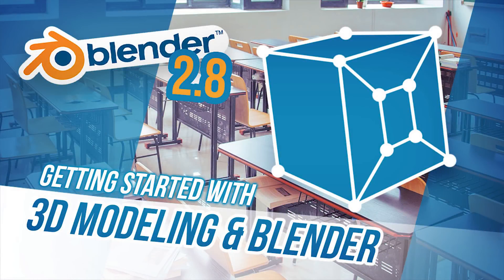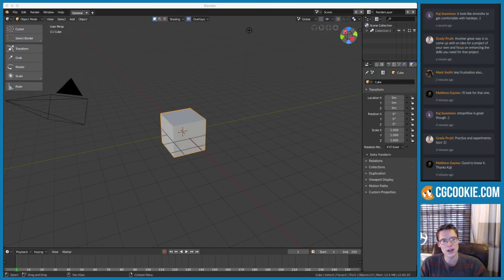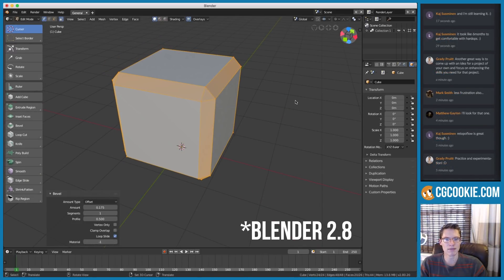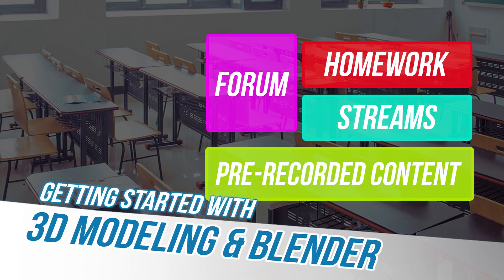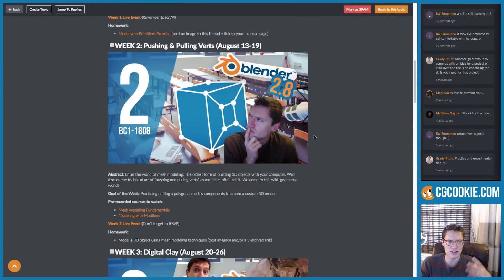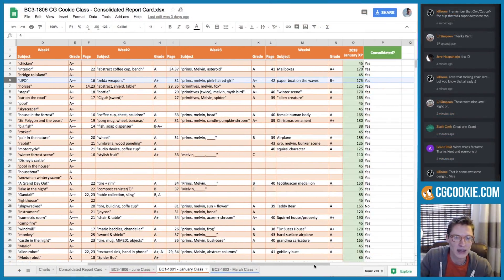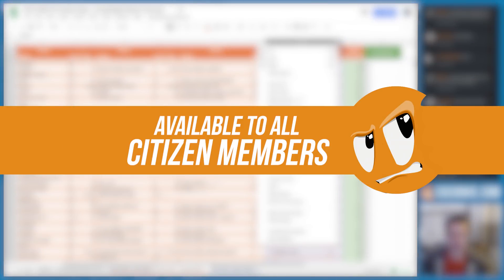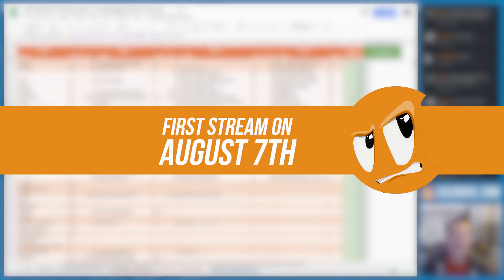August 2018 Class Announcement - Getting Started with 3D Modeling & Blender 2.8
If you're interested in computer graphics, 3D modeling, and you're new to Blender or new to Blender 2.8, this class is where you need to be. For 4 weeks, students will learn the essentials of using Blender, modeling with Blender, and sculpting with Blender.

All Citizen Members are eligible and it starts on August 6th; first stream on August 7th